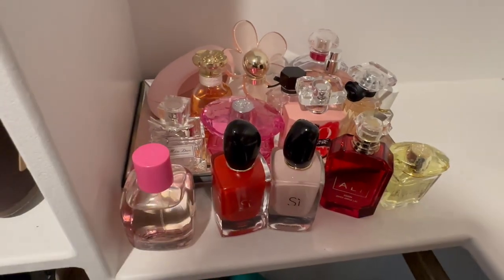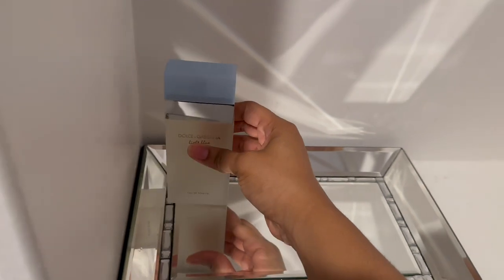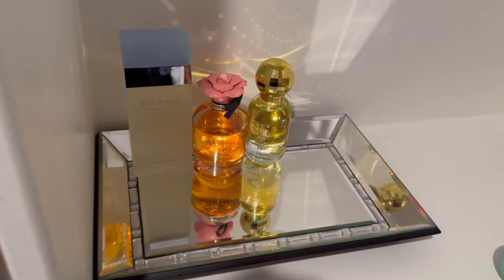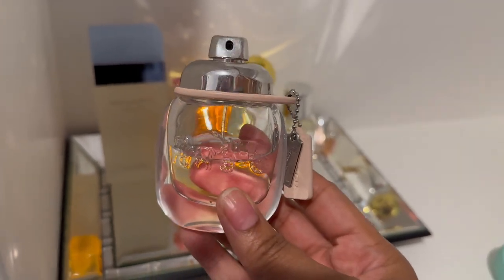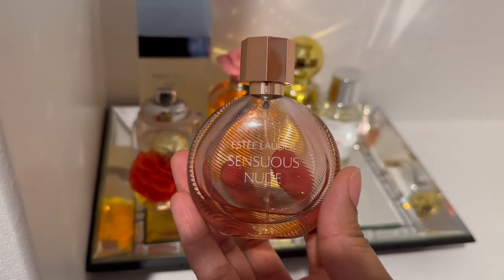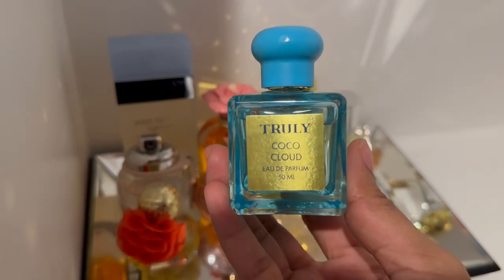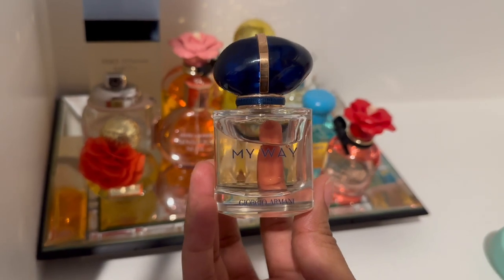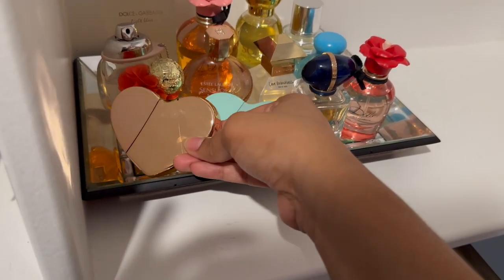SUMMER 2023 PERFUME TRAY | I'm ready to wear these!